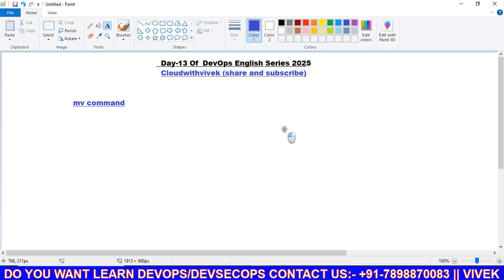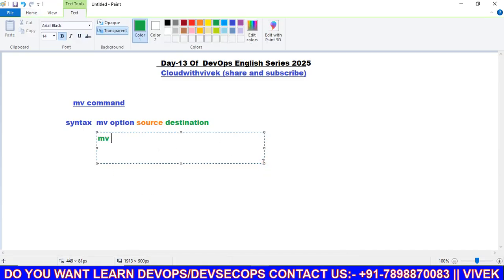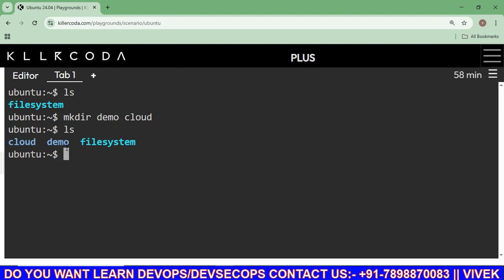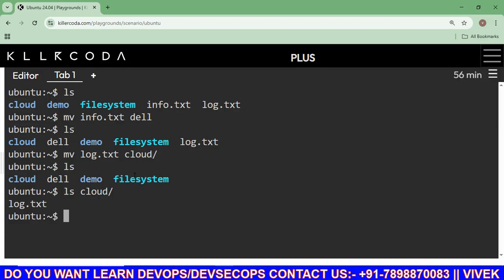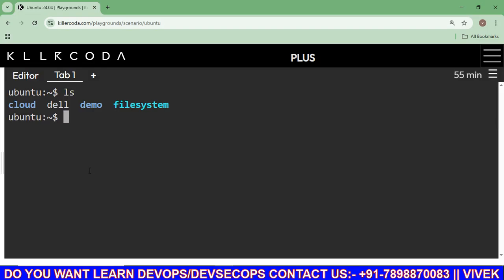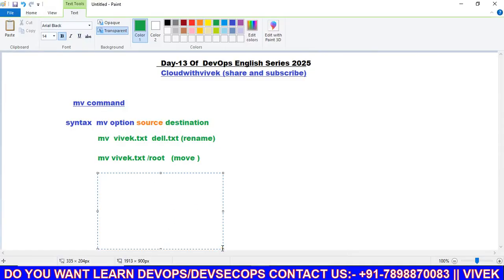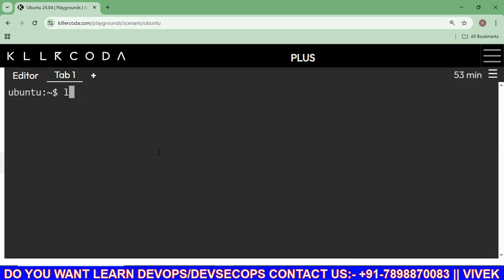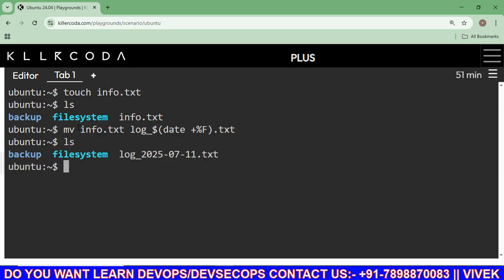DevOps English Series Day-13 || mv command linux in english || linux full course realtime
📅 DevOps English Series - Day 13
📌 Topic: mv Command in Linux Explained in English
🎯 Master Linux for Real-Time DevOps Projects!

Welcome to Day 13 of our DevOps English Series! In this session, we dive deep into the mv (move) command in Linux, a powerful tool used to move or rename files and directories. This command is essential for day-to-day tasks in real-time DevOps environments.

👉 What you'll learn in this video:

    What is the mv command?

    How to move files and folders in Linux
    Renaming files and directories using mv
    Real-time use cases in DevOps projects

💡 Perfect for:

    DevOps Beginners
    Linux Enthusiasts
    System Administrators
    Anyone preparing for DevOps interviews
🔧 Real-Time Examples + Hands-On Demo Included!

📚 Watch the full DevOps course here: [Add Playlist Link]